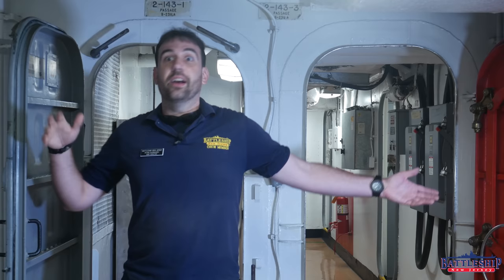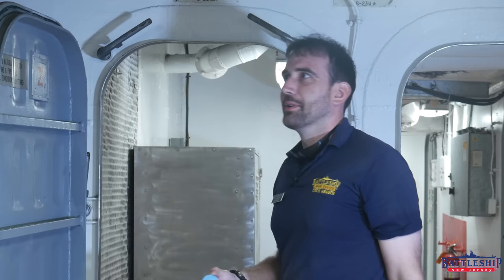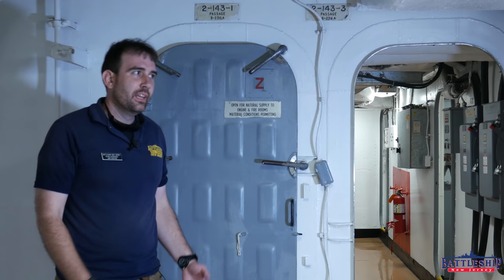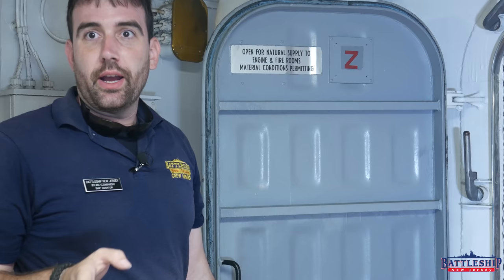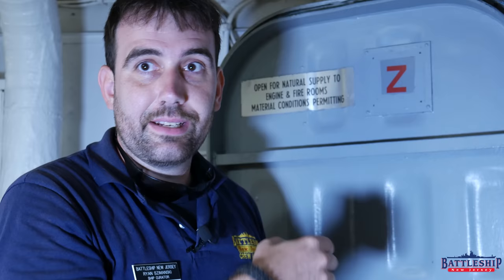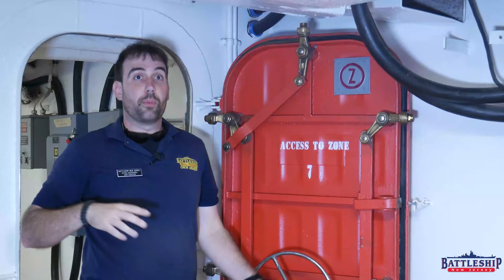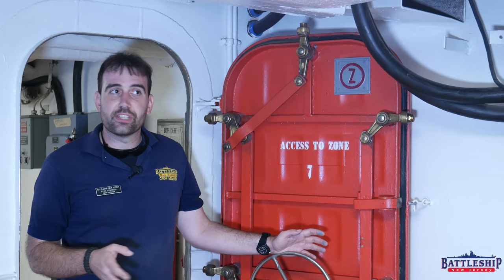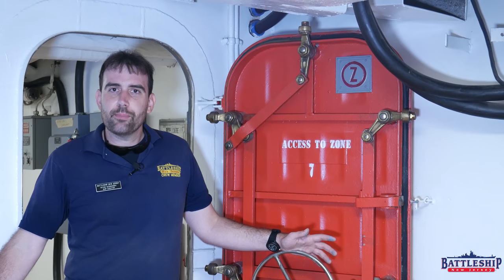How Do You Know if a Door is Watertight?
In this episode we're testing if a door has a watertight seal with a "Chalk Test".